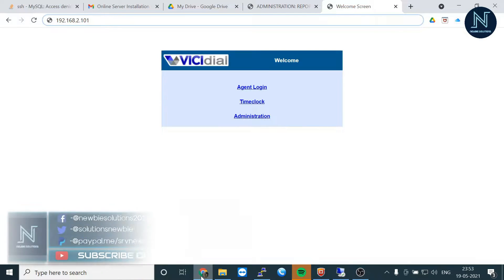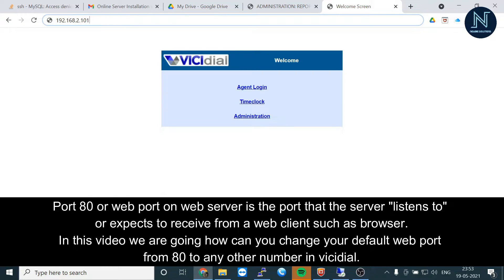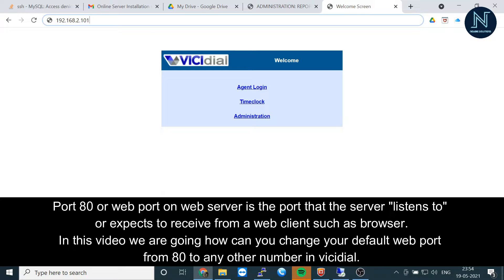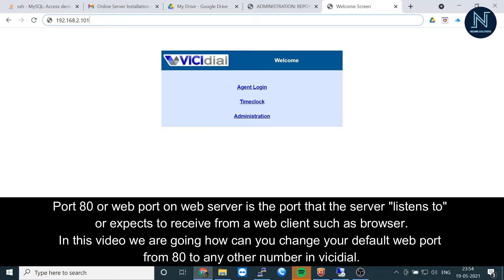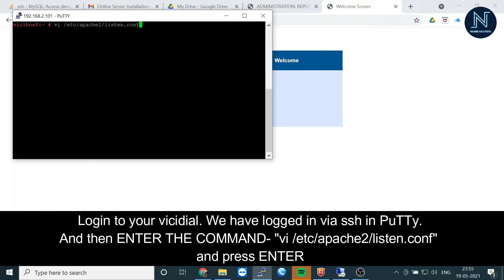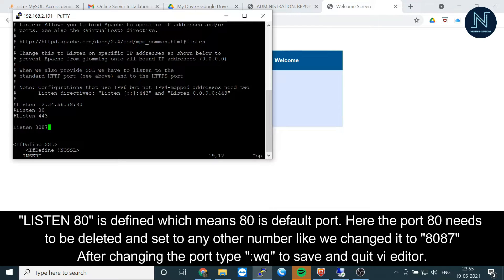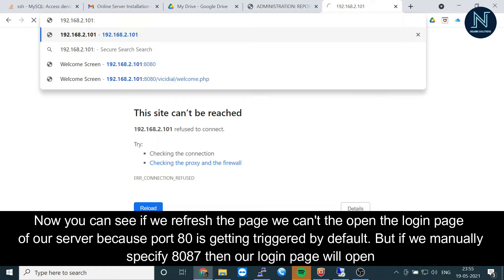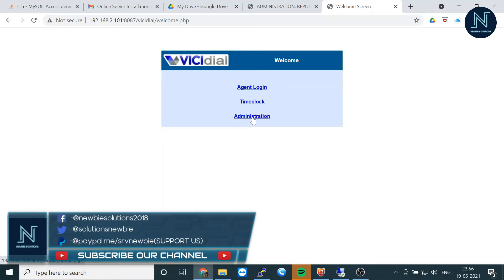HOW TO CHANGE DEFAULT WEB PORT OR HTTP PORT 80 IN VICIDIAL? | TUTORIAL GUIDE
SKYPE-solutionsnewbie
In this video, we have shown how you can change the default web port or HTTP port in vicidial which is port 80. Port 80 is the port number assigned to the commonly used internet communication protocol, Hypertext Transfer Protocol (HTTP). It is the default network port used to send and receive unencrypted web pages.

Command to open config file in vi editor-  vi /etc/apache2/listen.conf

Command to restart web server- service apache2 restart

Save the config file by typing ":wq" in the end.

how to change HTTP port in vicidial
how to change web port in vicidial
how to change port 80 in vicidial
vicidial cloud server
vicidial training
vicidial inbound campaign setup
vicidial vicibox 9 scratch installation aws
vicidial installation step by step
Basic training for vicidial
Basic training for agents in vicidial
How to use vicidial
How to start a call centre
How to Install  vicidial
How to upload leads in vicidial